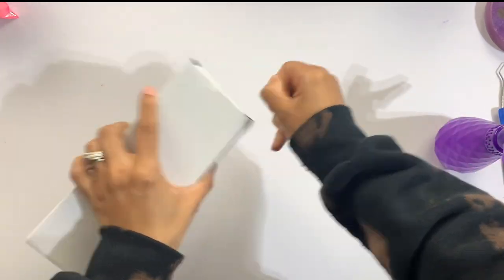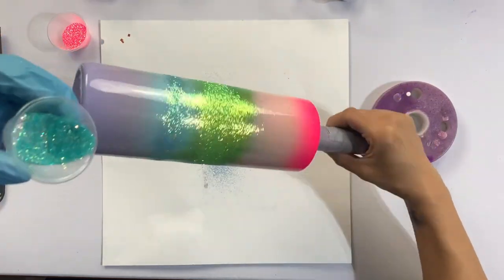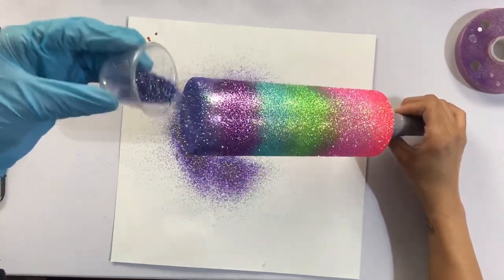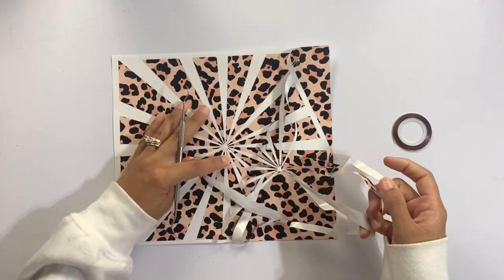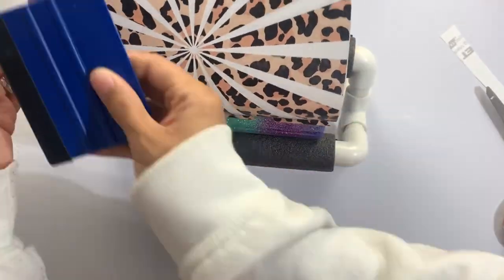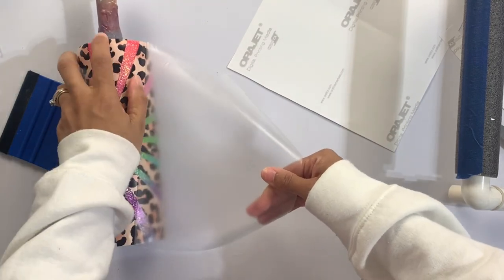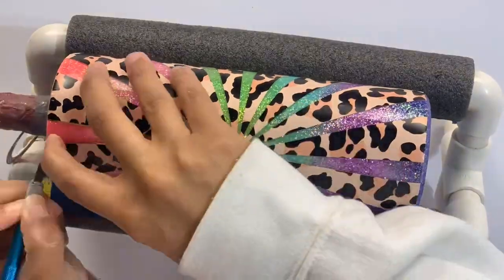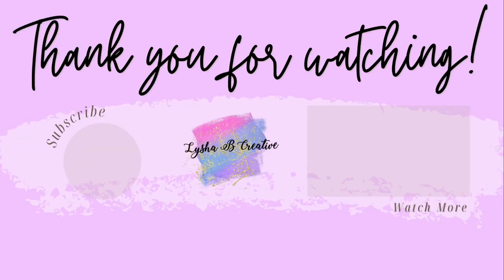Leopard print x rainbow burst, Applying patterned vinyl over glitter and epoxy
Hey everybody!  If you are new here welcome and if you are a returning subscriber thanks so much for coming back. In today’s video I am combining leopard print and rainbow? Curious to see how this turns out?  I hope you enjoy today's video! Thank you so much for being here, it truly means the world to me.

-Spray paints: Fluorescent pink, Rustoleum sweet pea, Color shot with a twist, Rustoleum Aqua, Dreamy lavender, French lilac
-Glitters:
Pink pixie dust, bubblegum, tiffany who, limeade, lavender, selena (code Lyshab10 to save)
-Burst template SVG
-Bronze copper nail tape